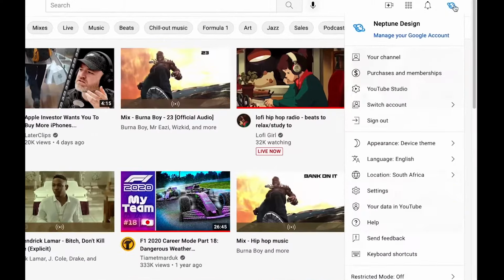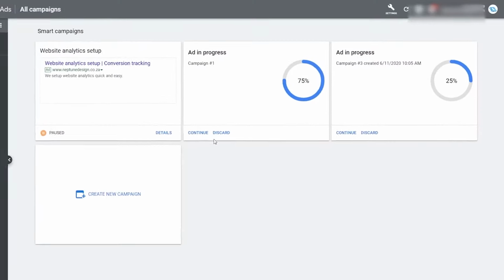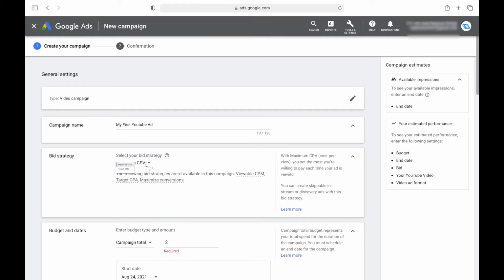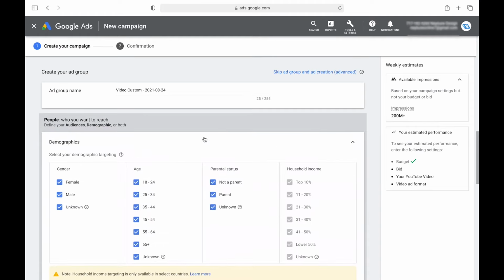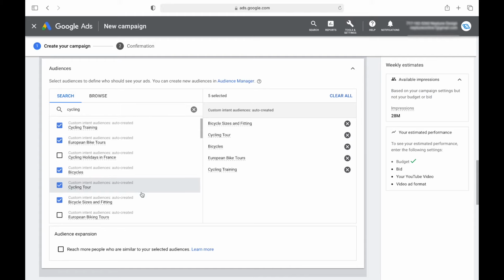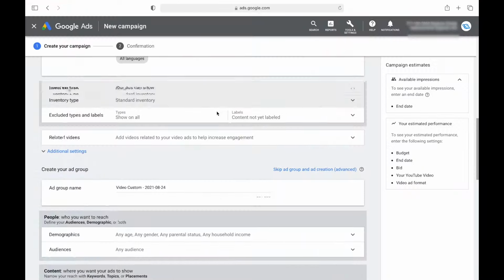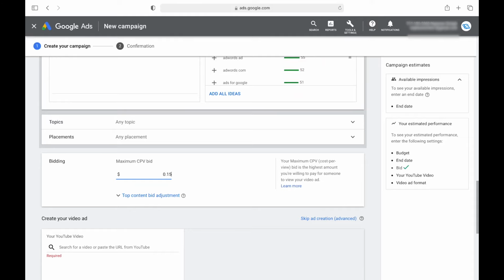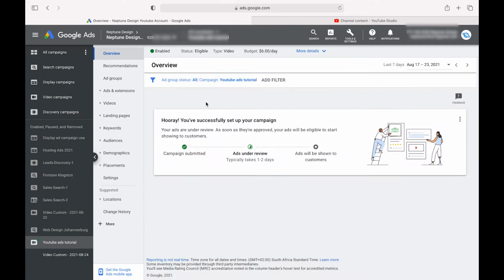How to promote youtube videos with YOUTUBE ADS!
Getting more views on your YouTube videos doesn't have to be hard. In this easy to follow tutorial I'm going to share 5 steps to get more views with Google Ads.

I'll show you how to promote your YouTube videos using in-stream skippable YouTube ads. You'll learn how to make your first YouTube ad for your YouTube channel. This is one of the most complete YouTube ads tutorial I've launched in 2021. You can also learn how to use YouTube ads in an affordable campaign spending only $6 per day. Create YouTube ads with ease in little to no time at all.